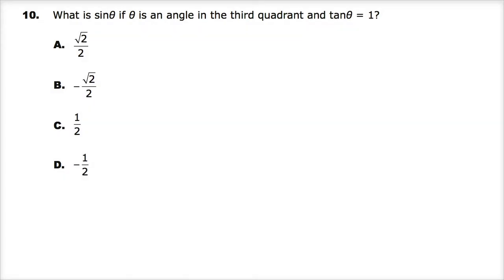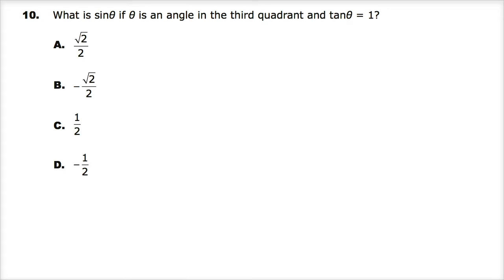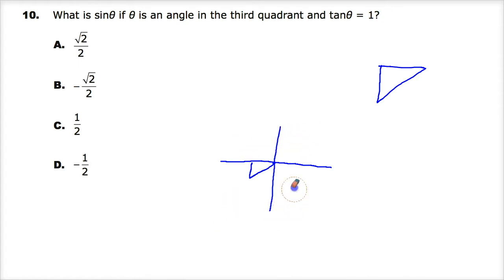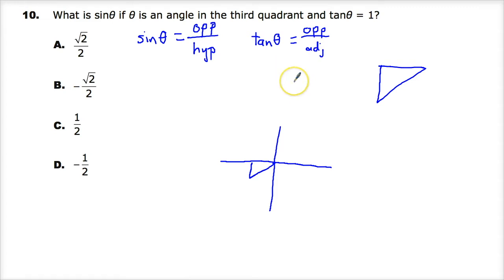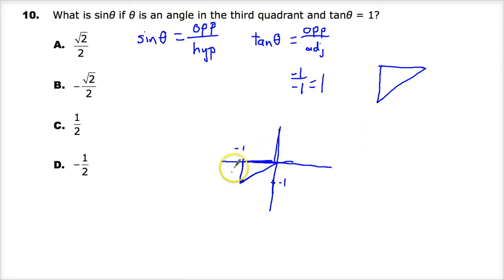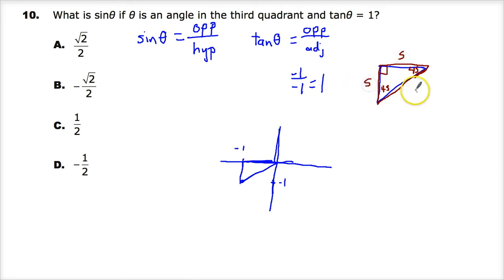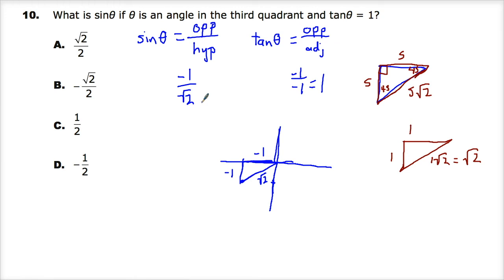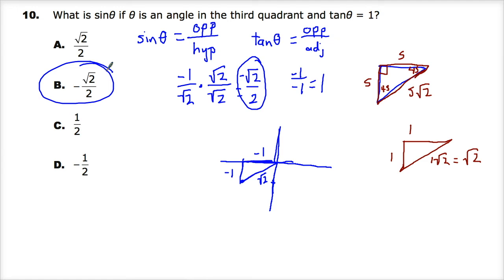Question 14 - Algebra 2 - TNReady Practice Test